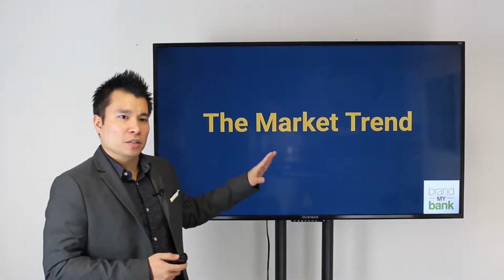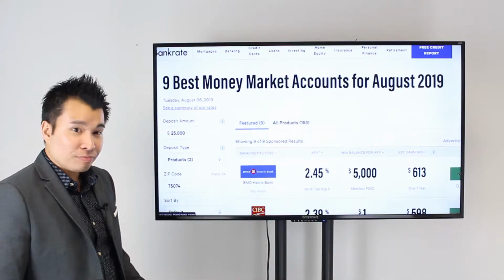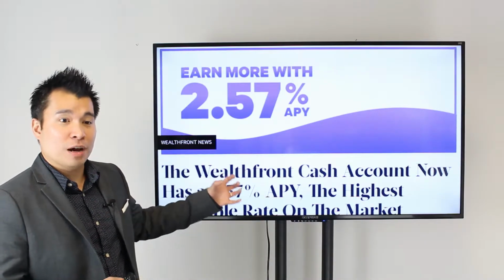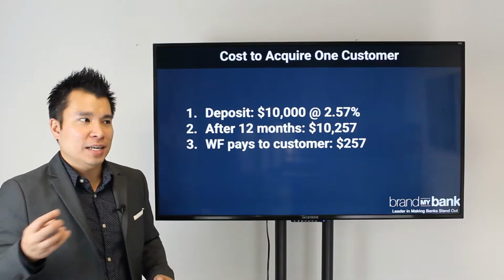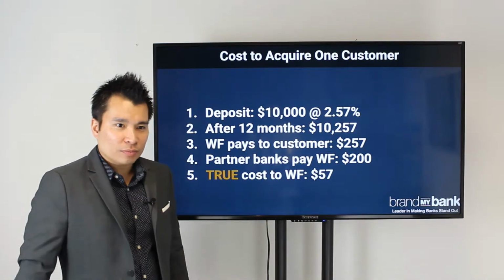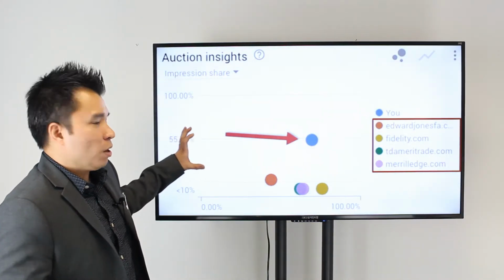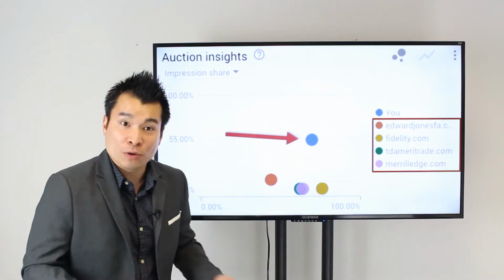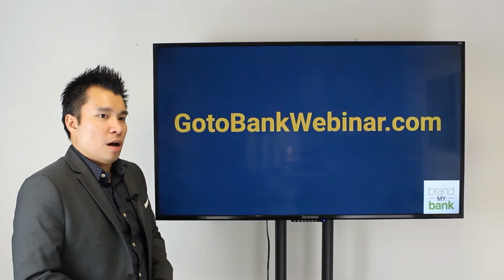Bank Marketing: Strategy For Growing Non-Interest Bearing Deposits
This video is about Strategy For Growing Non-Interest Bearing Deposits. If you are serious about growing your bank,

★☆★ ABOUT MICHAEL ★☆★
Michael Nguyen a.k.a. The King of Deposits is America's leading community banks expert advising banks on how to grow deposits, increase loans, and become THE bank vs A Bank.